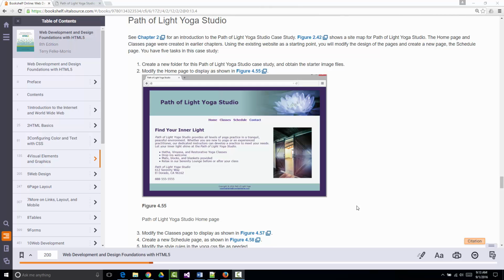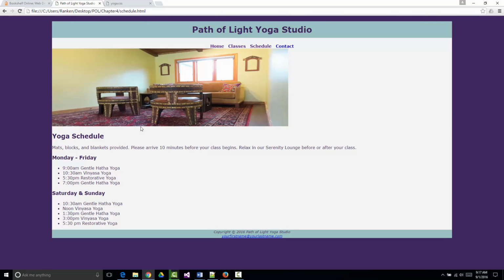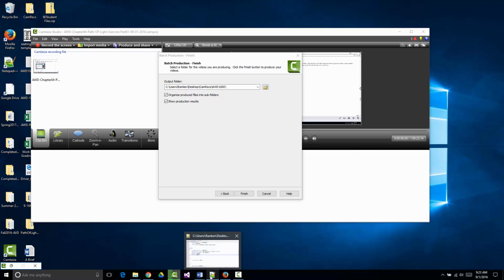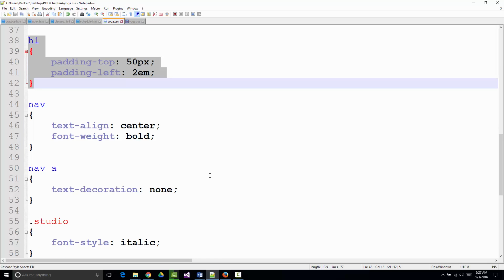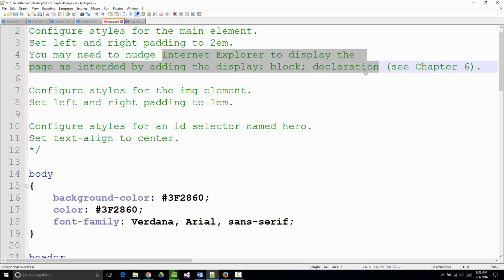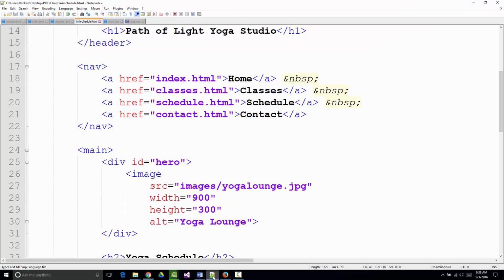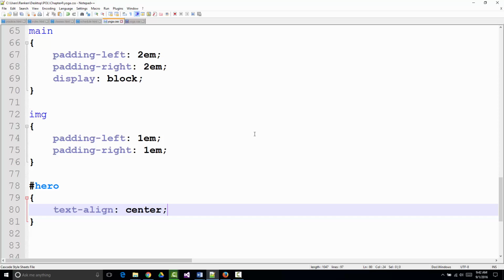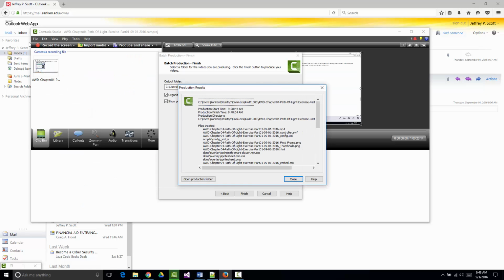AWD1000 - Chapter04 - Path Of Light Exercise - Part02 - 09-01-2016